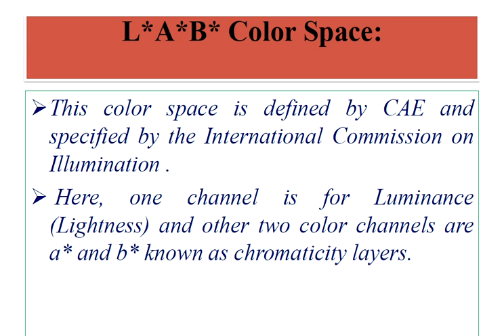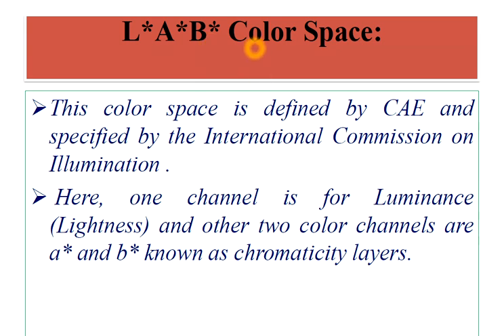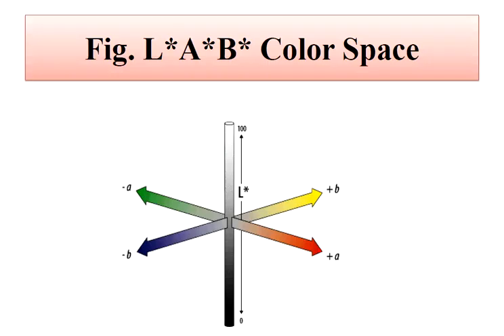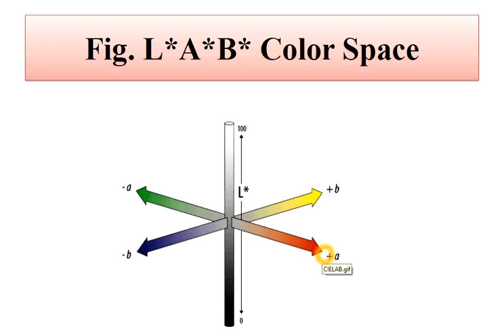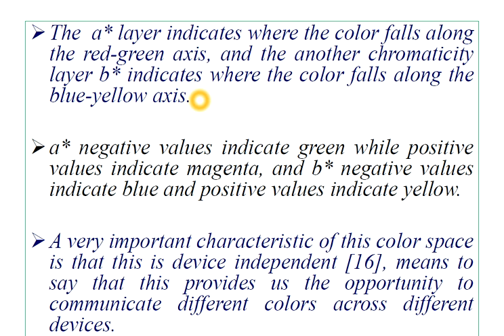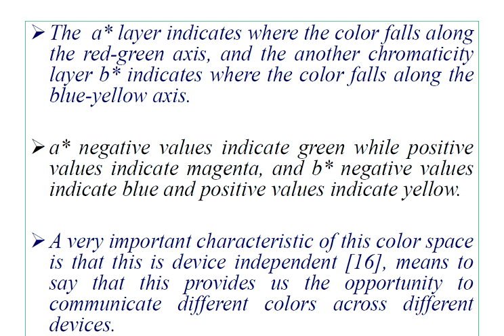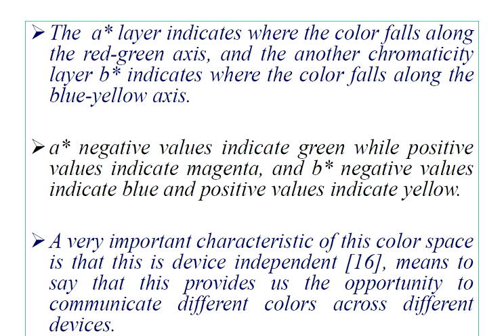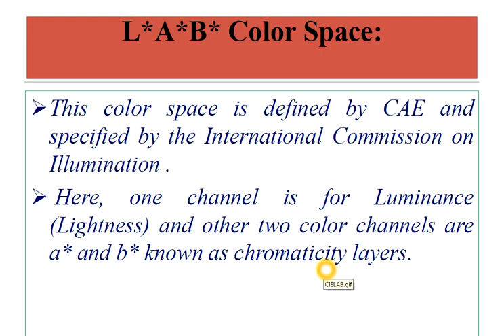LAB Color Space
THIS VIDEO LECTURE EXPLAINS LAB Color Space.